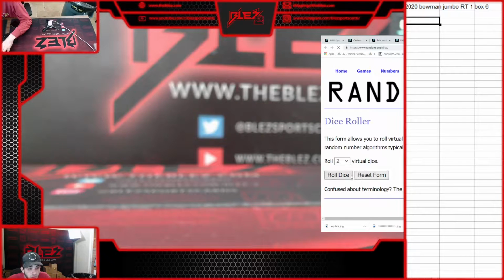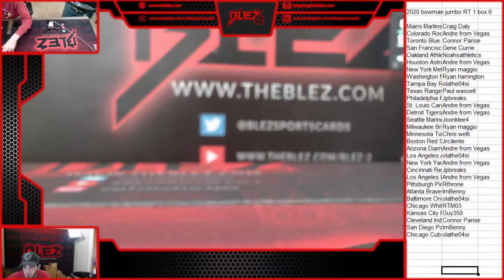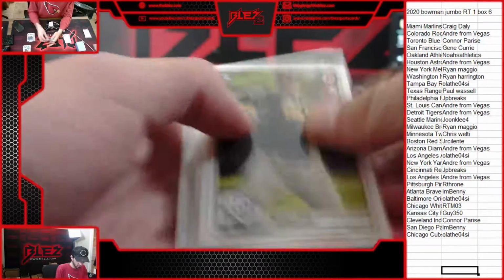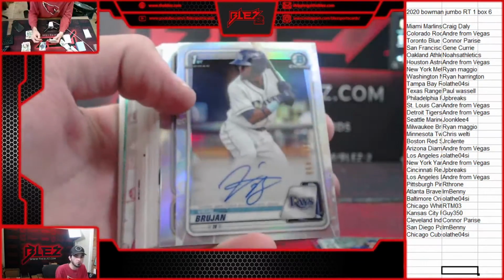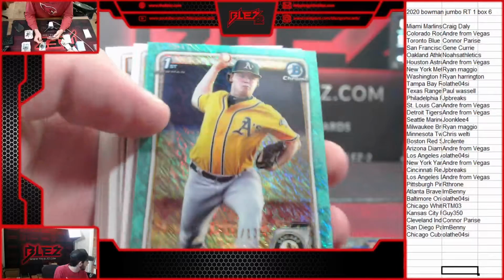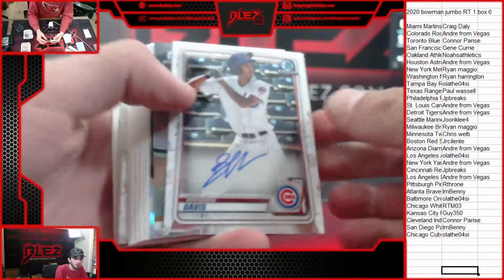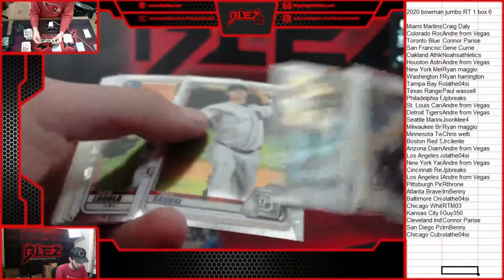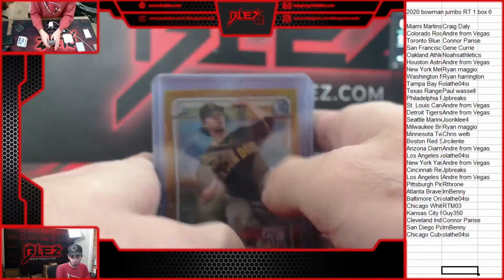2020 bowman jumbo 1 box RT 6